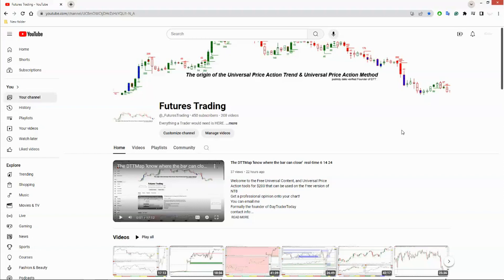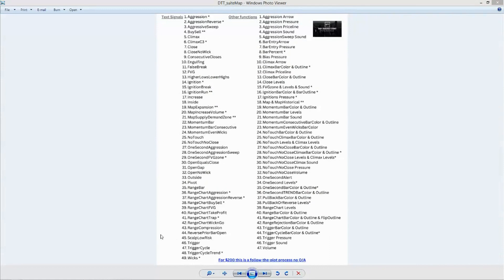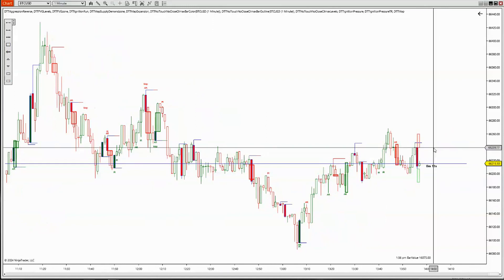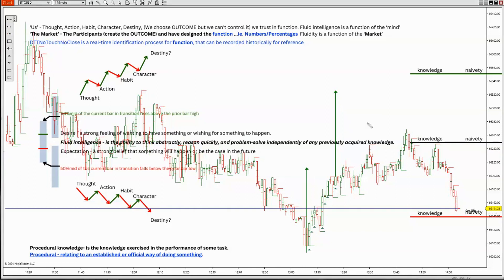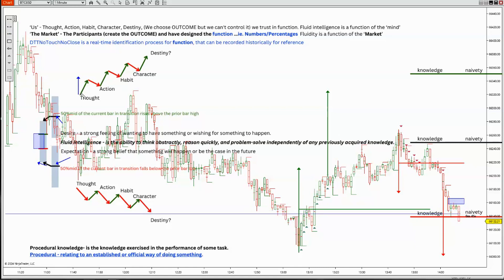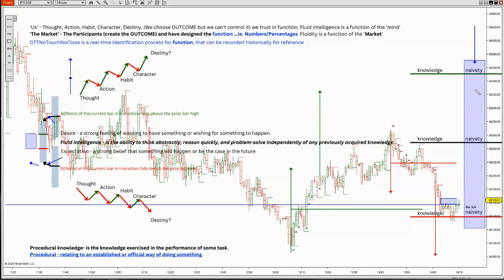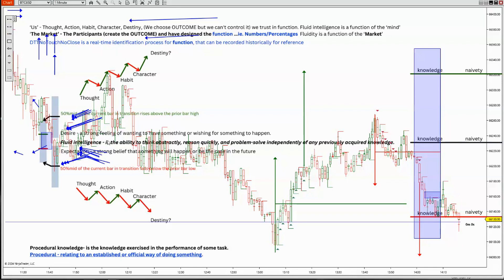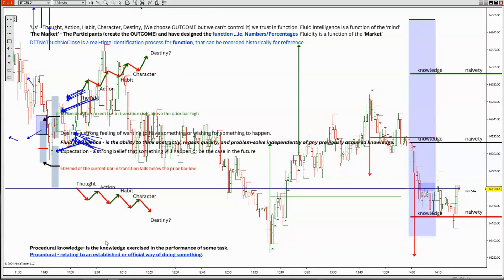Trading between Knowledge and Naivety, and why this bar (real-time) 6 15 24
Welcome to the Free Universal Content, and Universal Price Action tools for $200 that can be used on the Free version of NT8  (((over 50 indicators))), Templates, Market Analyzer, and Soundfiles.
Get a professional opinion onto your chart!
If you are seriously interested request an invoice.
Formally the founder of DayTraderToday